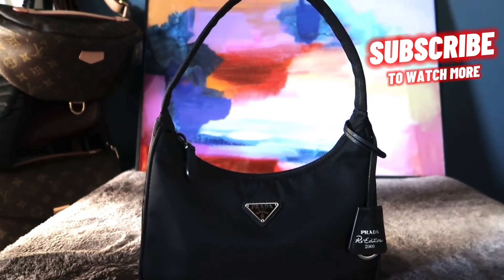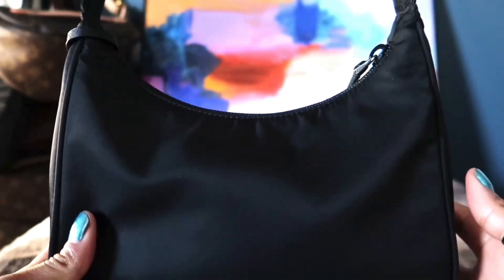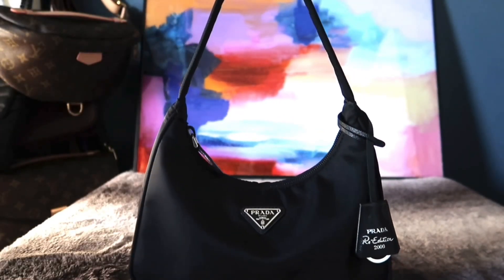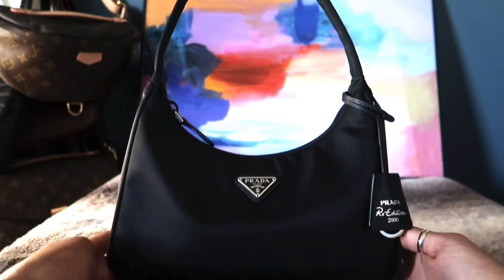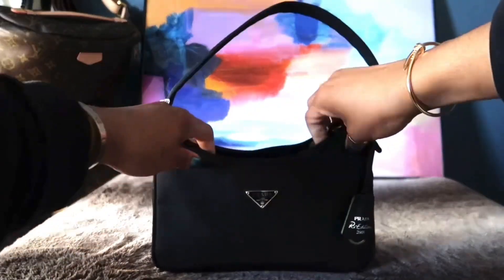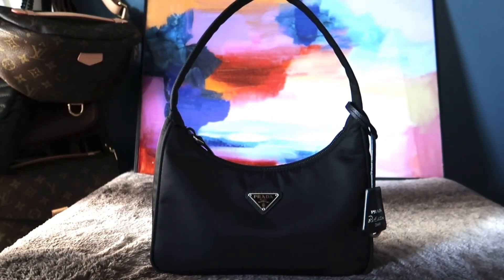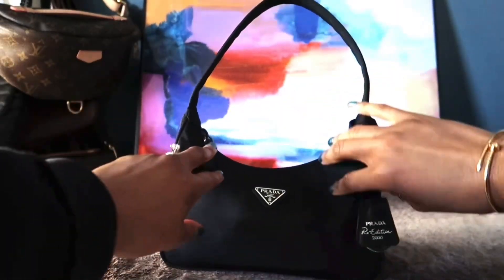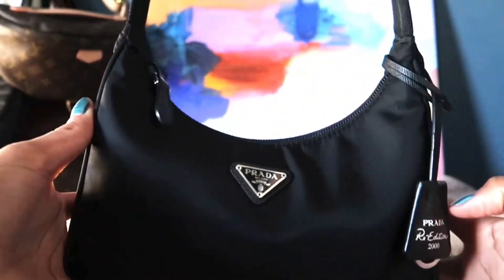Prada Nylon Re Edition 2023 Review❤︎ Bag of the year?!?!